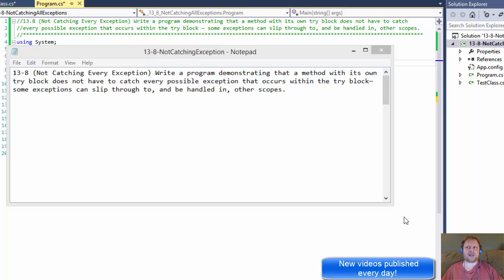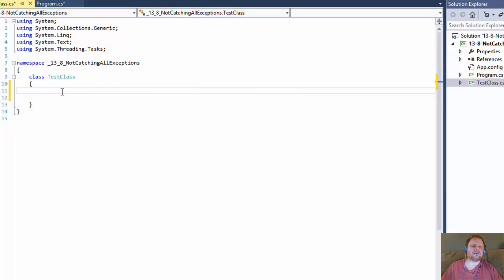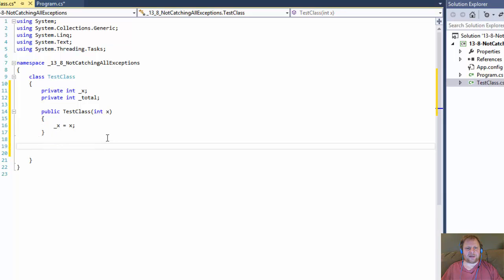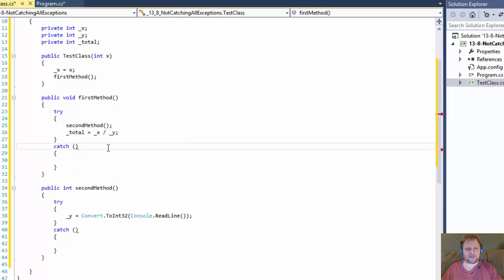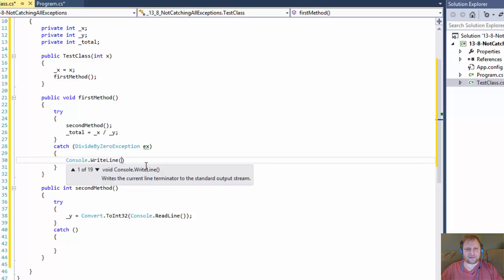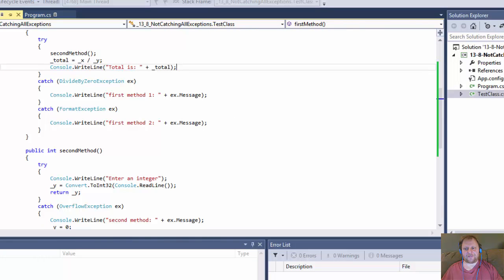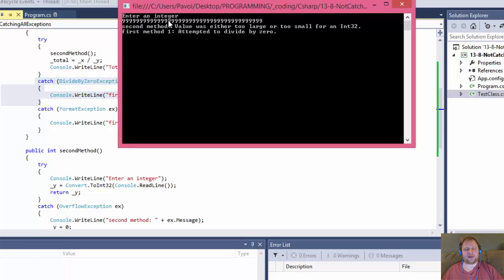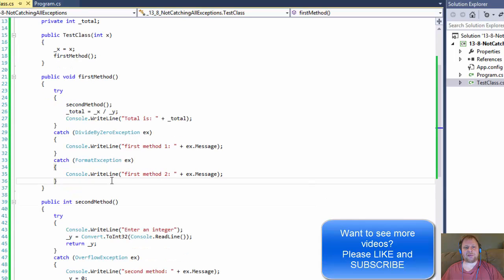13-8 C# Throwing And Catching Exceptions in Various Scopes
Programming Challenge 13-8: Not Catching Every Exception (Throwing And Catching Exceptions in Various Scopes)

Write a program demonstrating that a method with its own try block does not have to catch every possible exception that occurs within the try block—some exceptions can slip through to, and be handled in, other scopes.